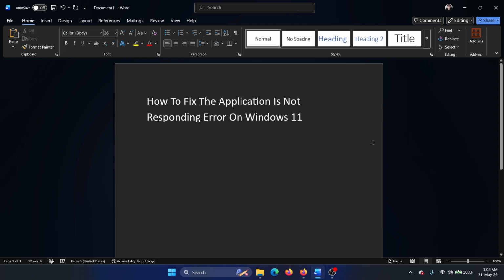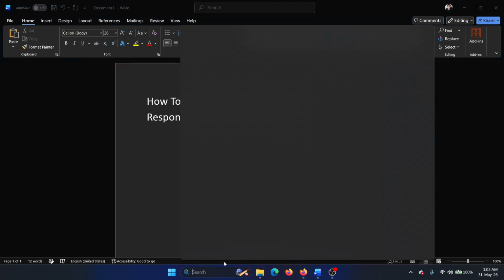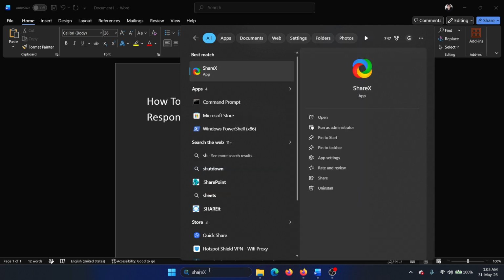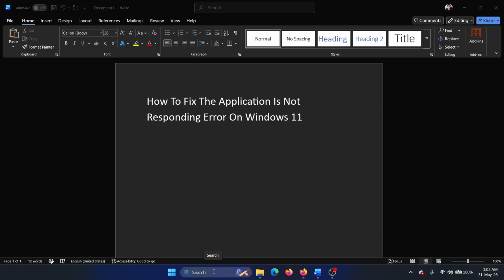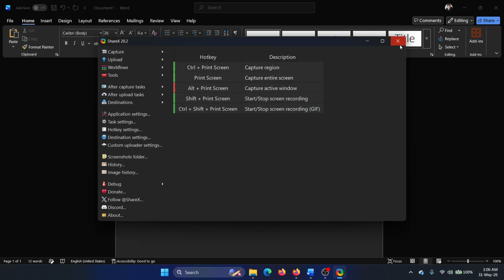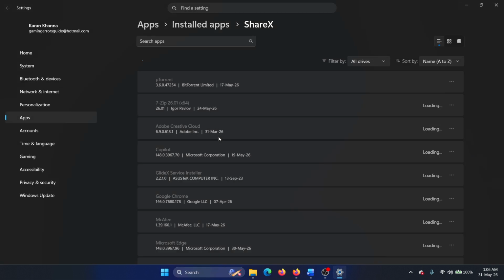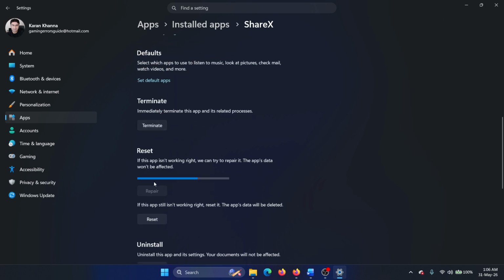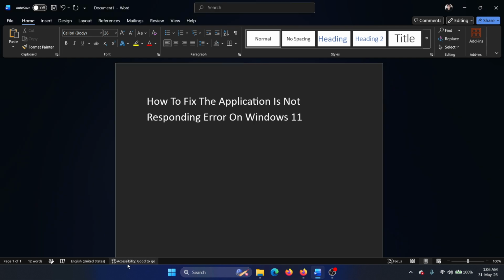How To Fix The Application Is Not Responding Error On Windows 11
Video Title : How To Fix The Application Is Not Responding Error On Windows 11,

If you wish to How To Fix The Application Is Not Responding Error On Windows 11, then please watch this video.